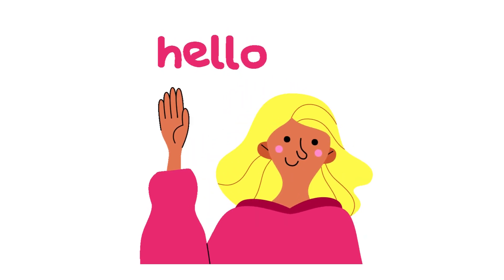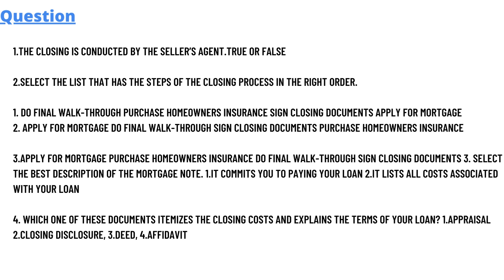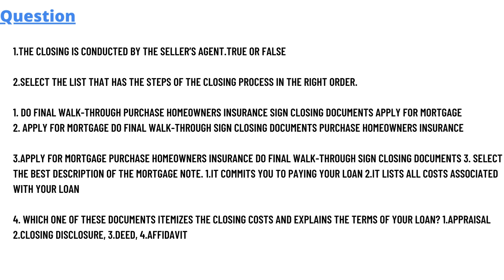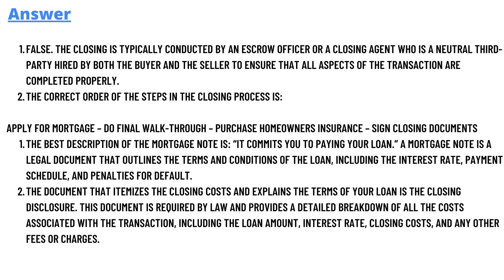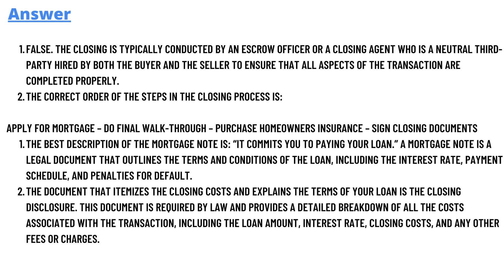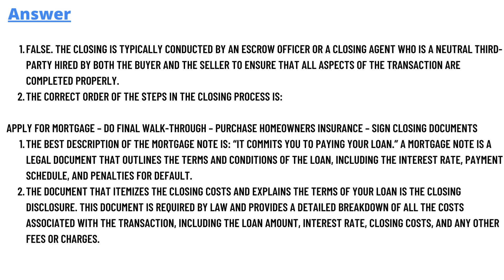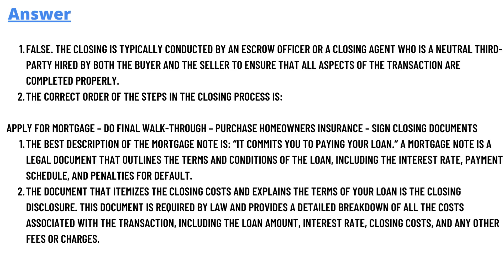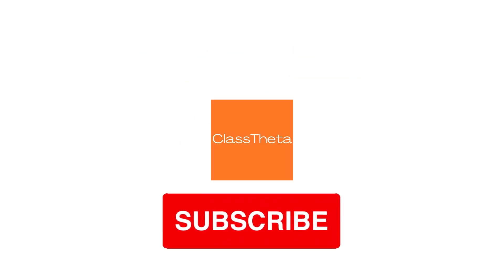The closing is conducted by the seller’s agent.True or False, Select the list that has the steps of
1.The closing is conducted by the seller’s agent.True or False,
2.Select the list that has the steps of the closing process in the right order,
1. Do final walk-through Purchase homeowners insurance Sign closing documents, Apply for mortgage 2. Apply for mortgage Do final walk-through Sign closing documents Purchase homeowners insurance,
3.Apply for mortgage Purchase homeowners insurance Do final walk-through Sign closing documents 3. Select the best description of the mortgage note. 1.It commits you to paying your loan 2.It lists all costs associated with your loan,
4. Which one of these documents itemizes the closing costs and explains the terms of your loan? 1.Appraisal 2.Closing disclosure,3.Deed,4.Affidavit